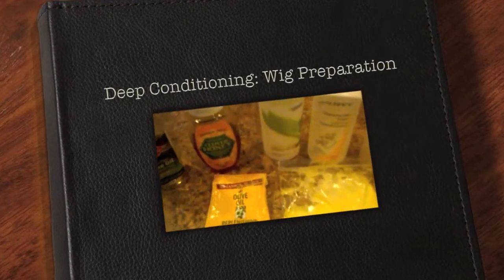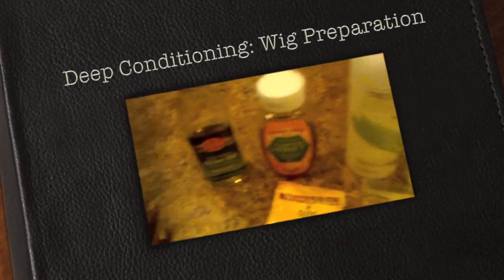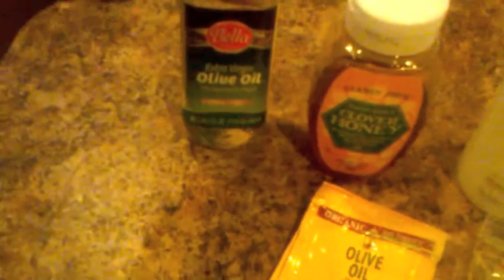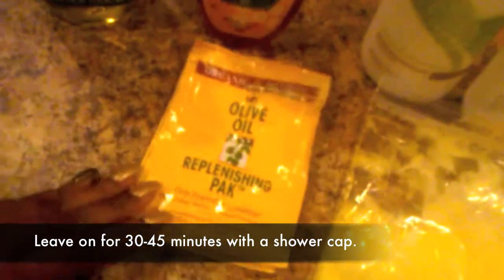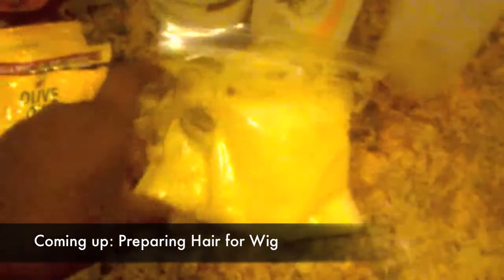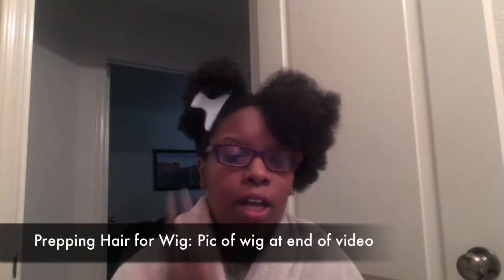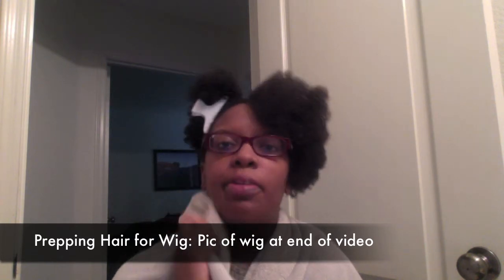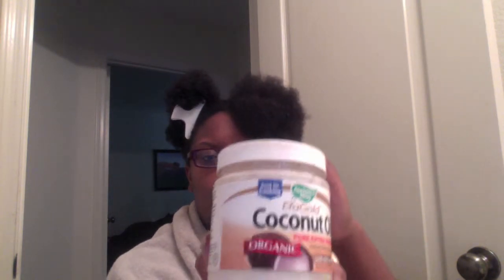Deep Conditioning Natural Hair for Wig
In the cooler weather I like to wear a wig as a protective style. I deep condition my hair prior and will only go 7-9 days...ensuring that my hair is well moisturized.  I do not know how to braid..can barely flat twist so I typically end up twisting my hair and using bobby pins to secure the ends.